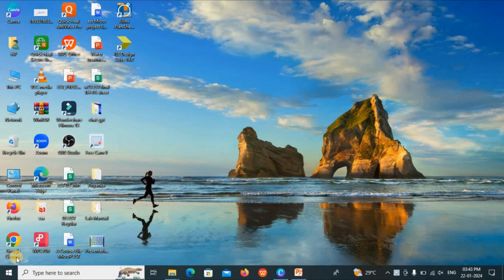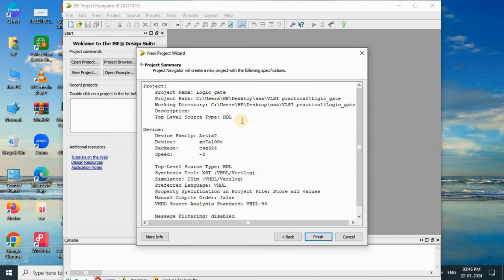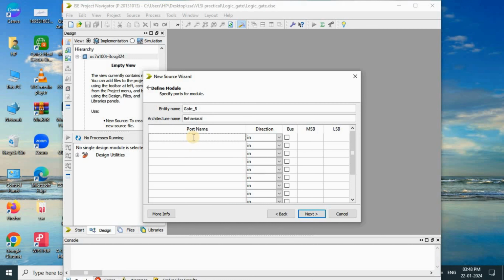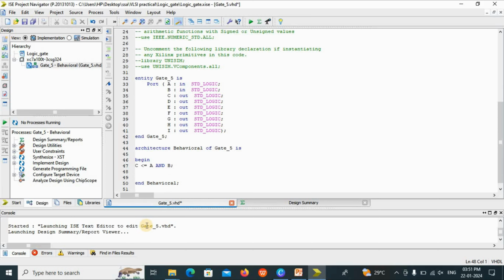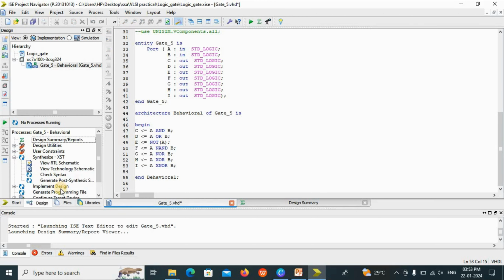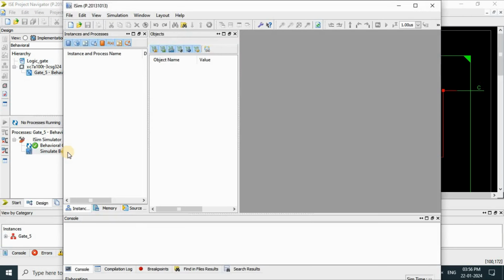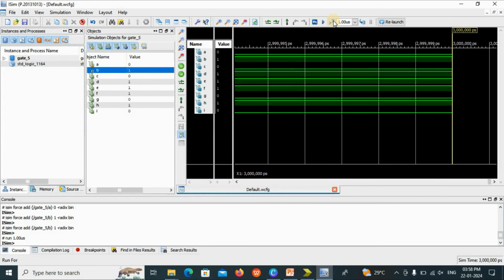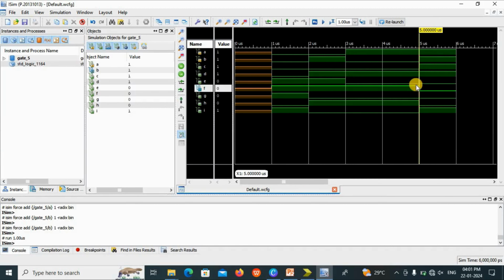VHDL code | Design and simulate ALL LOGIC GATE'S Using XILINX ISE DESIGN SUIT 14.7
VHDL code- Design and simulate LOGIC GATE (AND, OR, NOT, NAND, NOR, XOR,XNOR) USING XILINX ISE DESIGN SUIT 14.7

This video describes the complete simulation flow step by step for VHDL Code using Xilinx ISE Design Suite 14.7 .  It helps beginners to understand the working of All gate's (AND, OR, NOT, NAND, NOR, XOR,XNOR) along with simulation waveforms.

!! KEEP LEARNING !! KEEP GROWING !! By SHITAL MAM